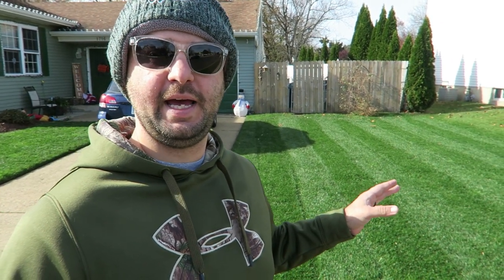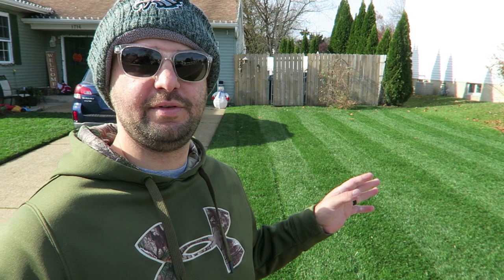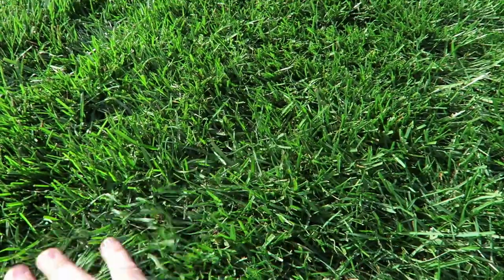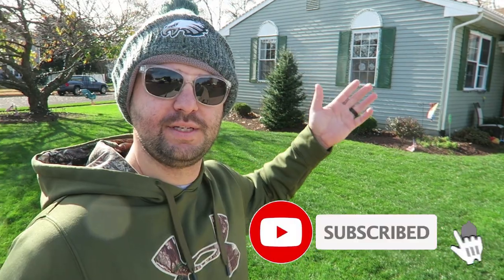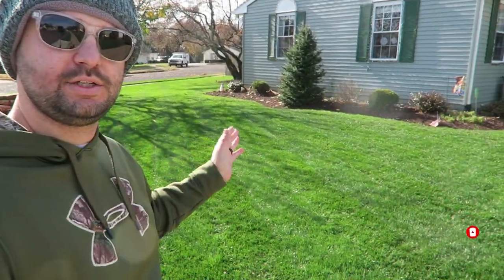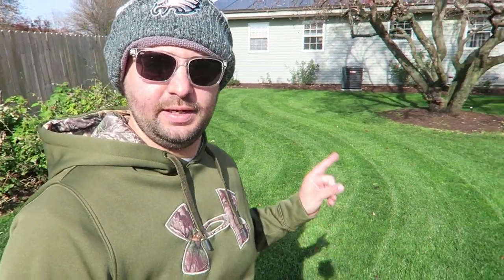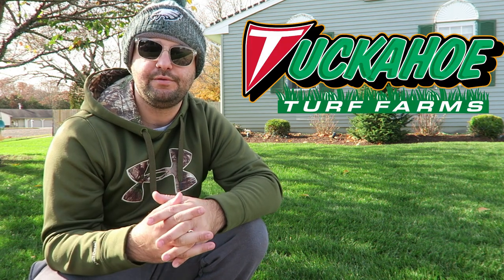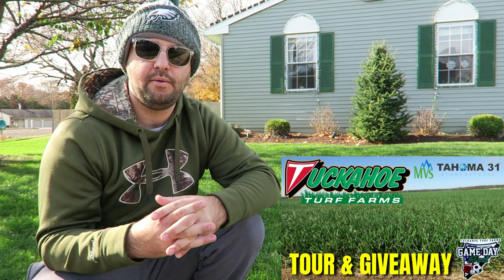Mountain View Seed Review, Thanksgiving Day Stripes, Shop Local Lawncare 2022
In today's video I will review the Mountain View Seed I threw down this year for my Fall Overseed. I got my seed from Tuckahoe Turf Farms right here in my homestate of New Jersey. They professionaly grow sod for many professional sports teams in the Northeast. Steelers, Eagles, Browns, Bears, Fenway Park and more. They only use Mountain View Seed.